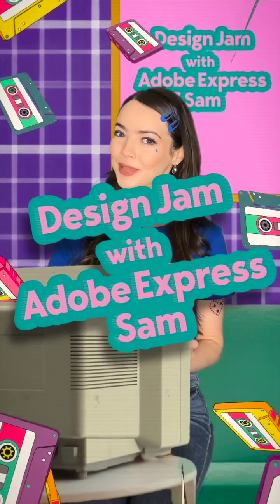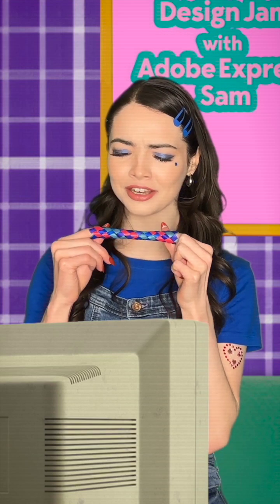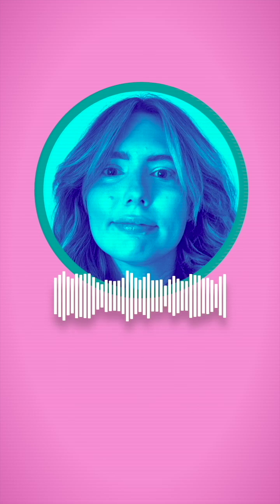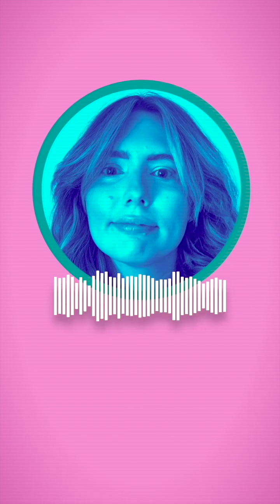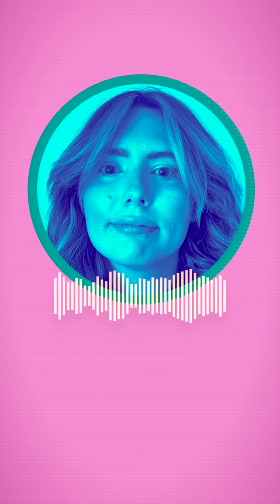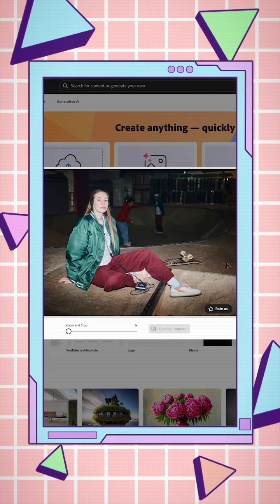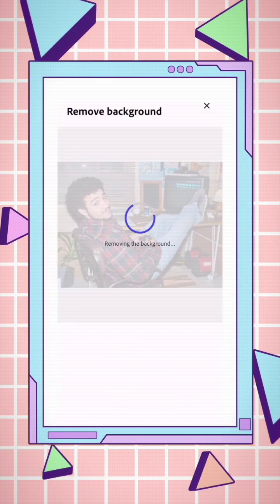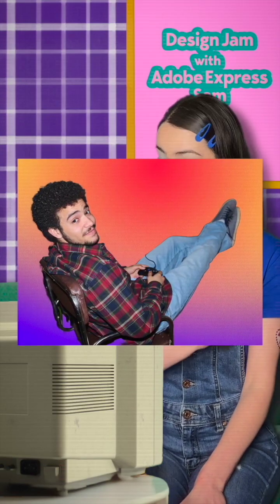Resize Images For Social Media With AdobeExpress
Optimizing your images is important to help your content get supercharged in the algorithm, and resizing images to fit different social platforms used to be a hassle, but as @samstimecapsule shows, it can be done in just a few clicks with Adobe Express!

Adobe Express is included in most Creative Cloud memberships!